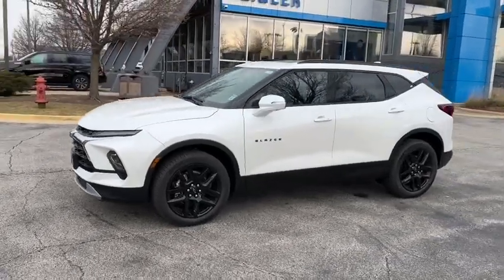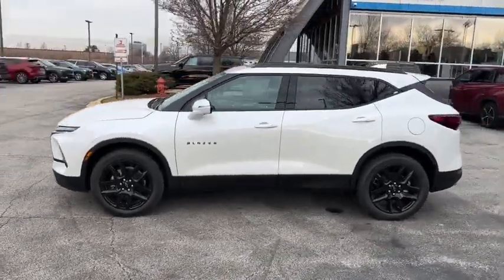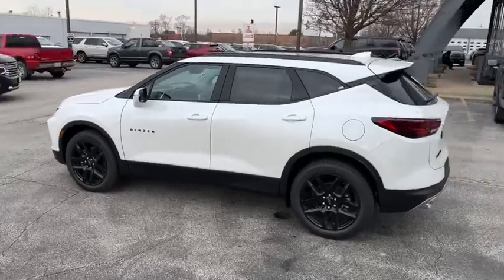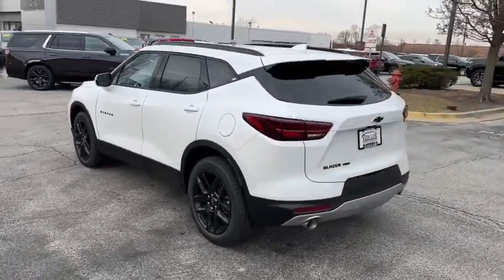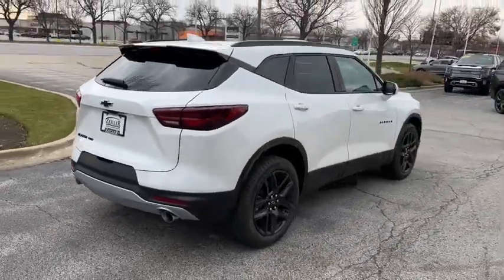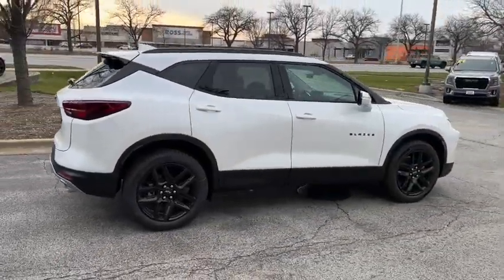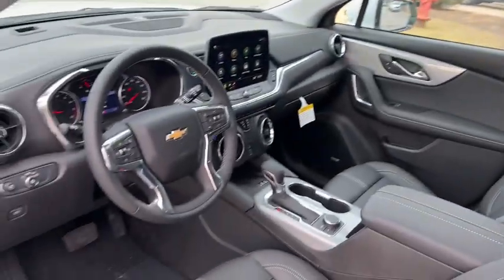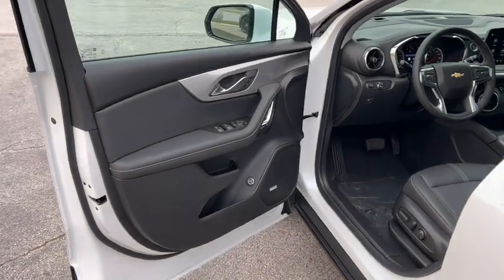2023 Chevrolet Blazer Elgin, Glendale Heights, Chicago, Schaumburg, Arlington Heights C230099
Iridescent Pearl Tricoat New 2023 Chevrolet Blazer LT available in 1230 E. Golf Road, Schaumburg, Illinois at Zeigler Chevrolet. Servicing the Elgin, Glendale Heights, Chicago, Schaumburg, Arlington Heights, IL area.

Blazer LT
2023 Chevrolet Blazer LT - Stock#: C230099

Zeigler Chevrolet
1230 E Golf Rd

Recent Arrival! Appointments are highly recommended We are proud to service customers in Schaumburg Roselle Arlington Heights Elgin Chicago and all surrounding Chicagoland areas. See dealer for complete details dealer is not responsible for pricing errors. Price may exclude certain taxes doc fee charges and/or fees. All rebates applied. Special finance in lieu of rebates. See dealer for details. Please keep in mind our inventory changes daily. We can always find what you need. Price includes: $500 - Chevrolet Consumer Cash Program. Exp. 01/03/2023 $500 - Chevrolet Red Tag Bonus Cash. Exp. 01/03/2023